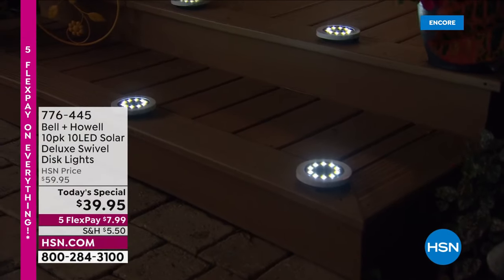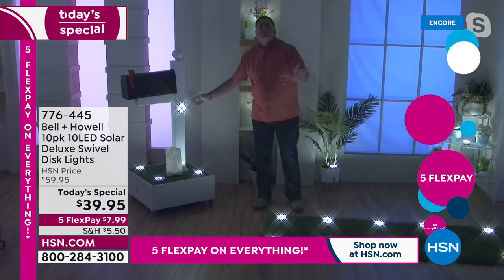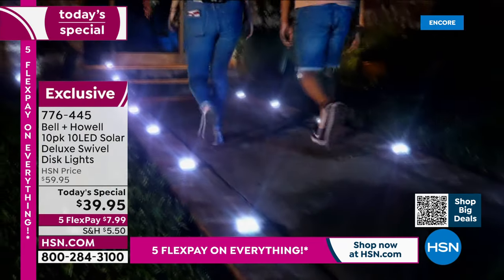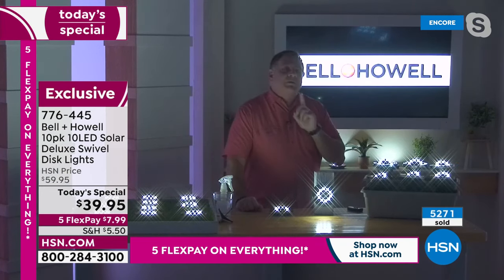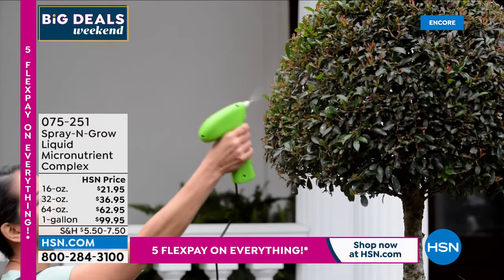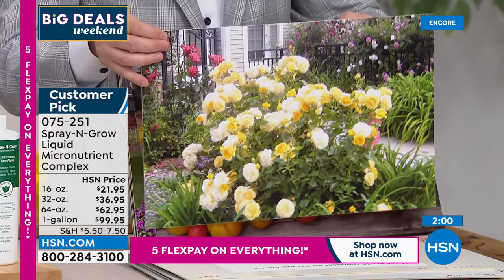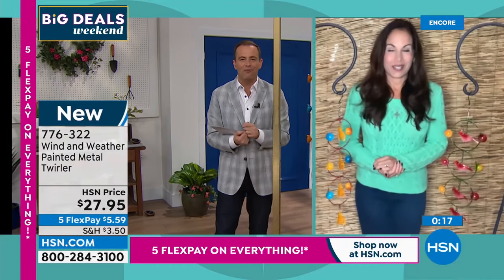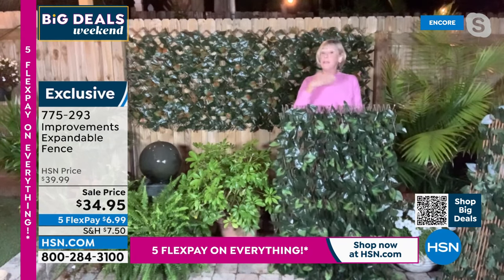HSN | Spring Outdoor Solutions 03.27.2022 - 04 AM